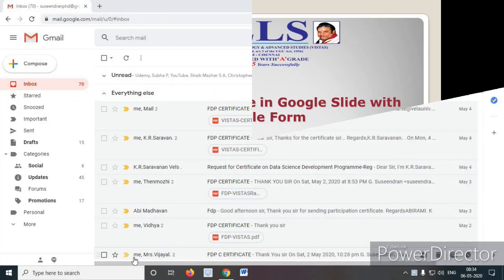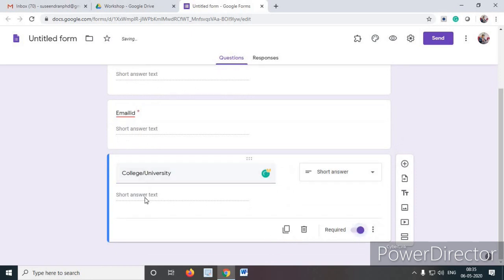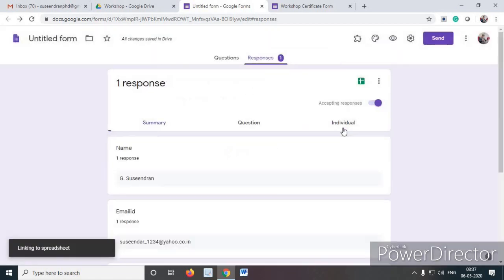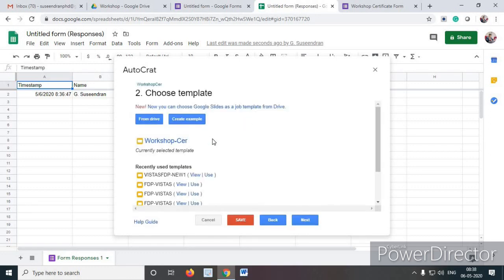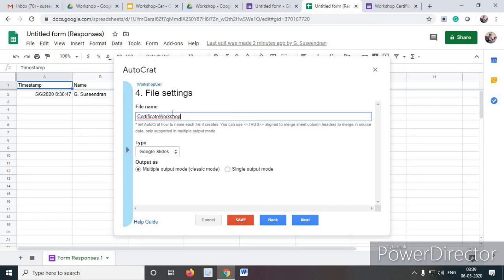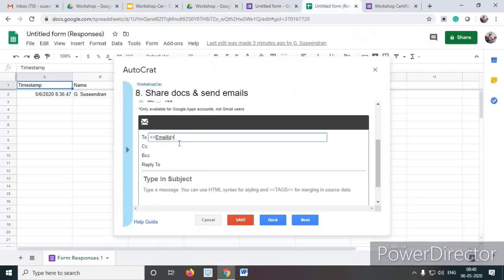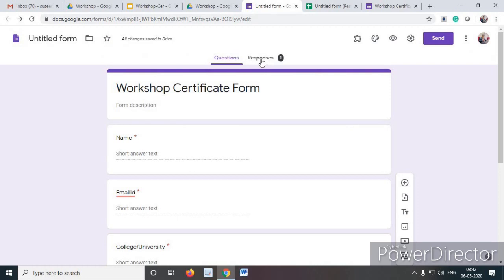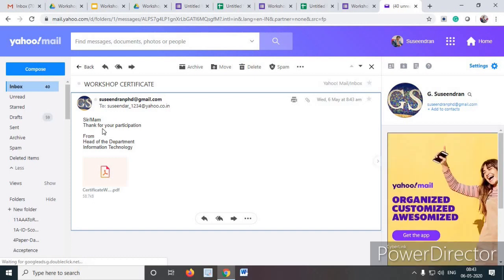Merging Certificate in Google Slide with Google Form